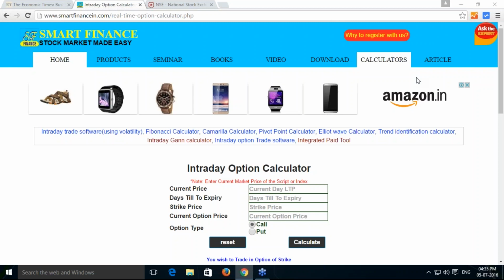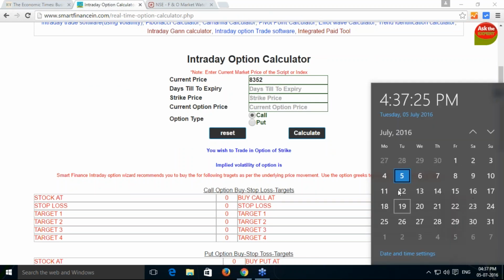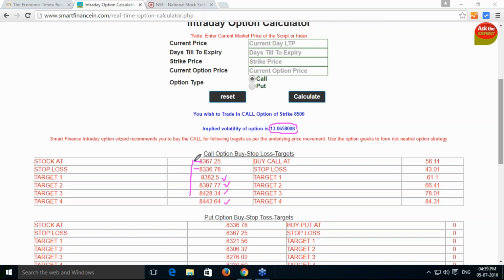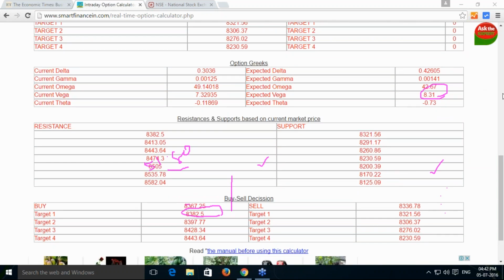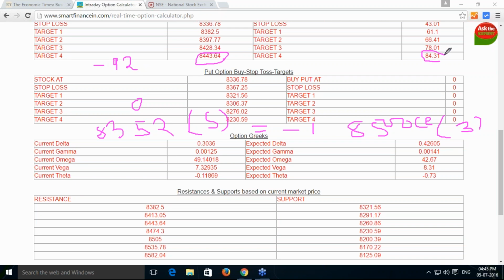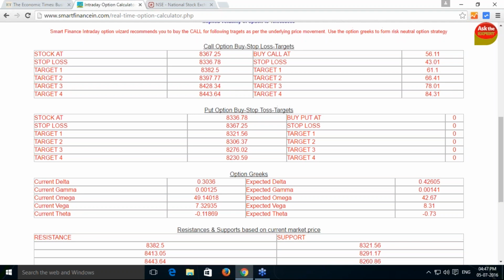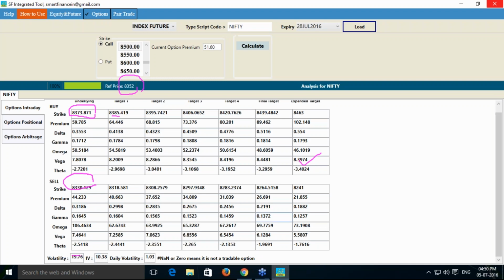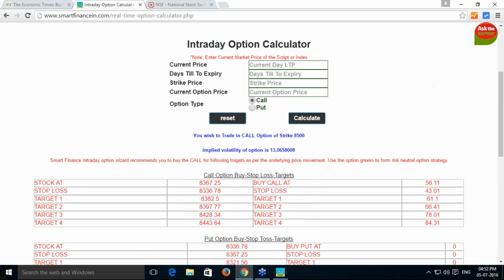How to use free day trading option calculator ?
This video explains how to use our free online intraday option trade calculator. This tool will give you the real time option Greek information, price trend information and option premium information. Most successful tool since 2009.